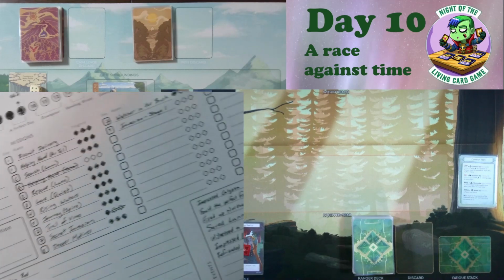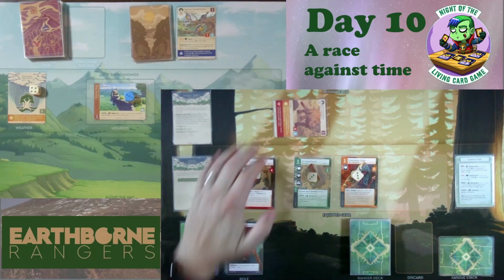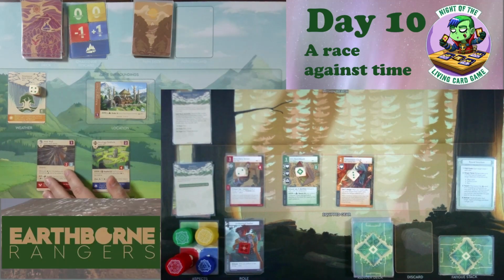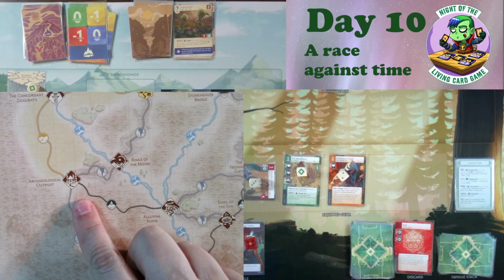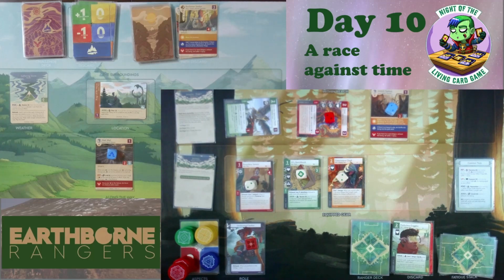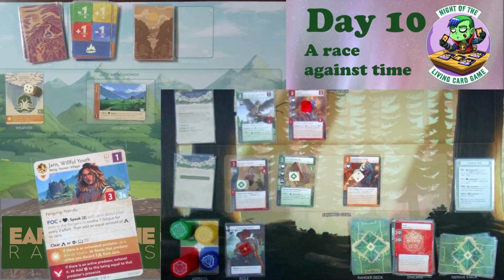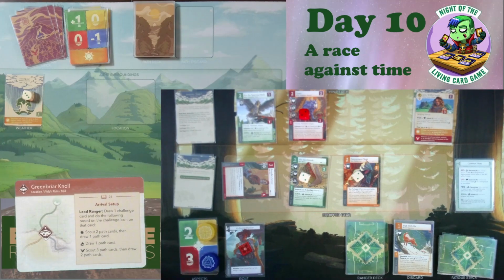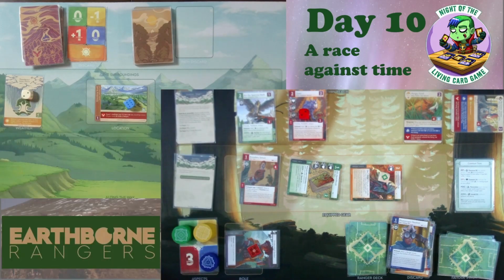Earthborne Rangers | Day 10 | A Race Against Time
Strange and dangerous reclaimers are roving the Valley. The Verdessians have unleashed an army of biomelds to attack Spire because they think there is something there putting their lives in danger. A sullen teenager who wants to prove how brave he is. So much needs to be done in such a little amount of time.